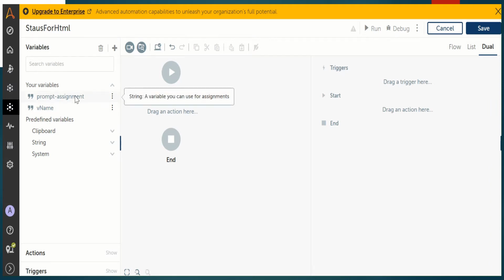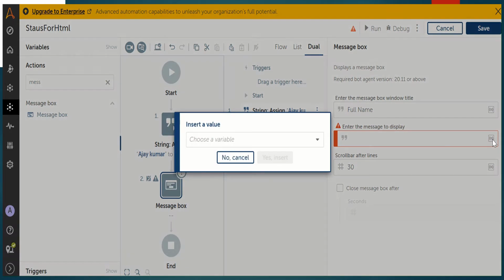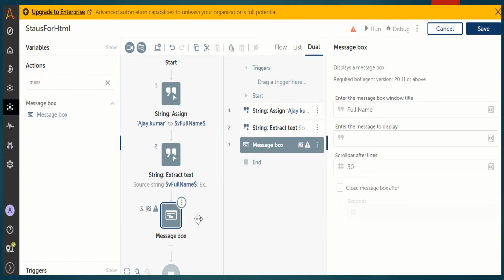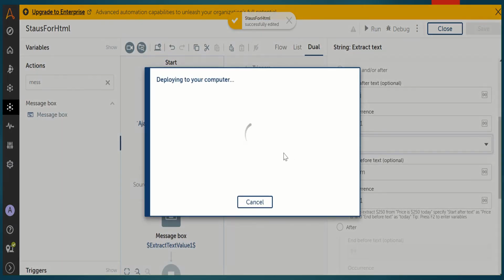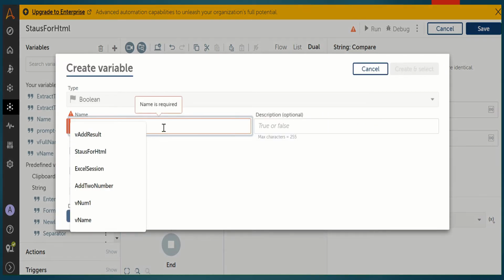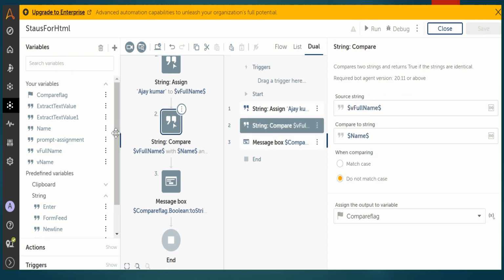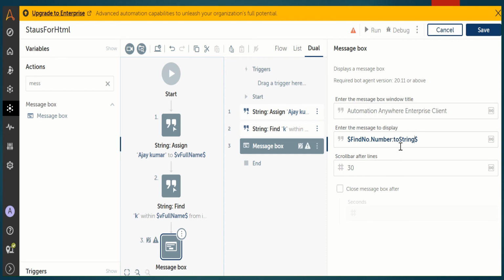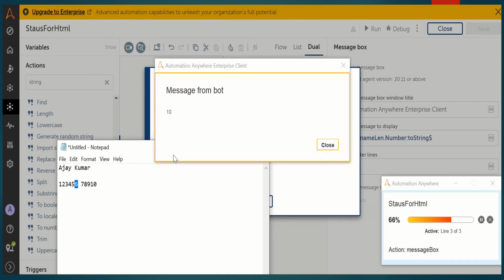String Variables Operations - Assign / Extract / Find / Length /Compare in A2019/ A360 Part -1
In this video, learn how to perform String Operation like Assign, Extract, Find, length etc. This tutorial will give you example to each String actions.